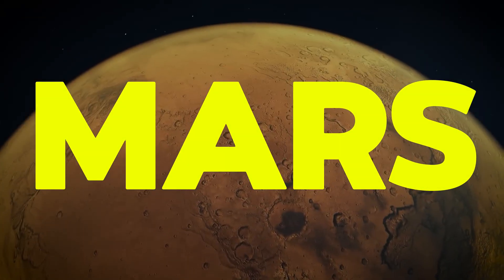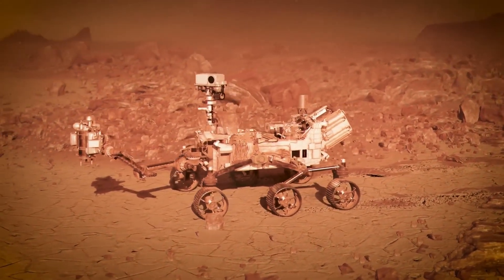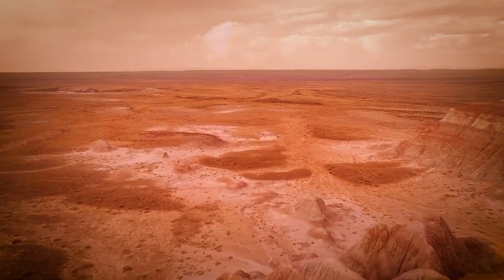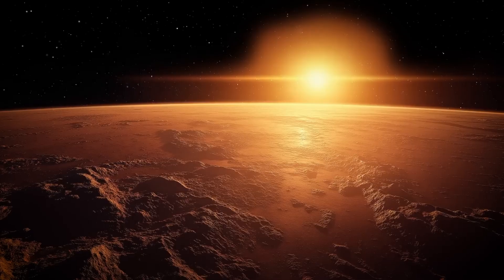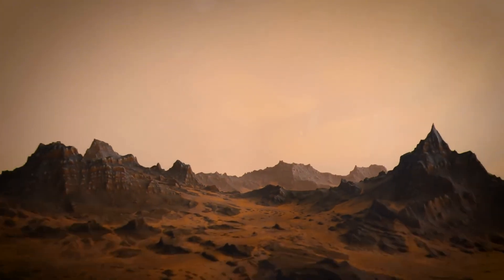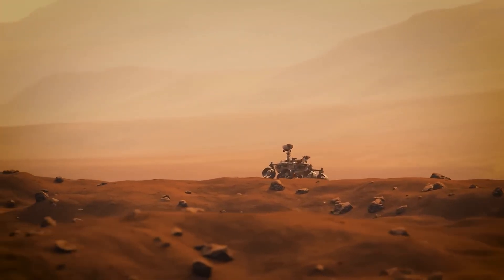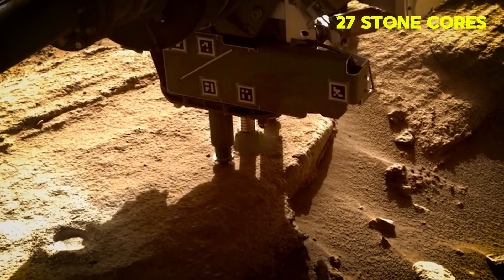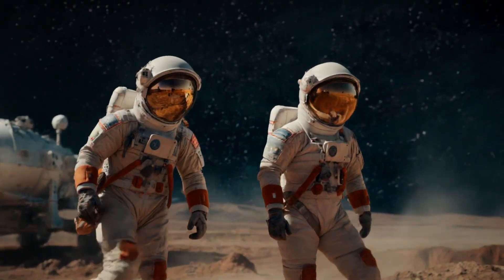What NASA Found On Mars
This is what NASA revealed in September 2025 - the clearest evidence ever discovered of alien life - and it’s inside a sample of rock collected by the Perseverance Mars Rover.

Space Simplified is your gateway to the wonders of outer space and humanity’s mission to explore the universe. We bring you the latest news and updates from across the cosmos — from SpaceX and NASA’s bold plans to colonize Mars and the Moon, to cutting-edge discoveries from the James Webb Space Telescope.

Our focus includes updates from SpaceX, NASA, Starlink, Blue Origin, and other pioneers shaping the future of space travel. Whether it’s breakthroughs in Mars colonization, lunar missions, or new technology that’s changing the way we explore, Space Simplified keeps it clear, engaging, and easy to understand.

If you’re fascinated by space exploration, cosmic discoveries, and humanity’s journey beyond Earth, you’re in the right place. We love space — and we’re here to inspire you to love it too!